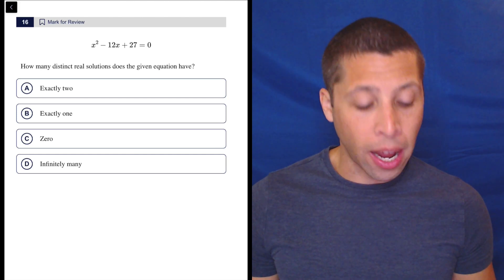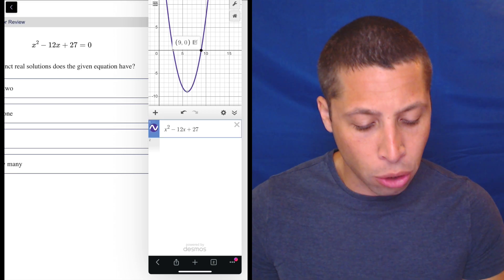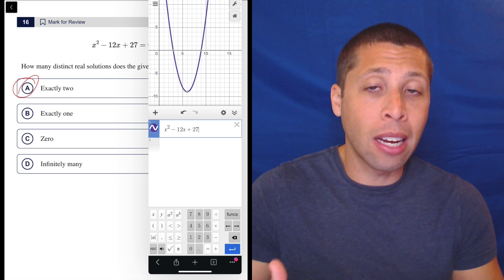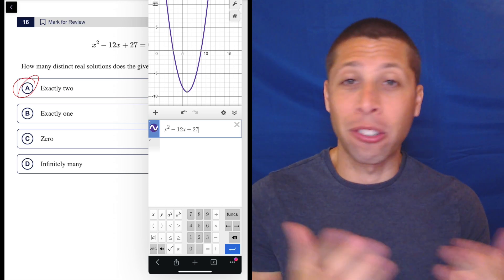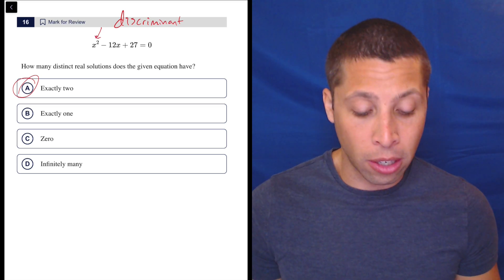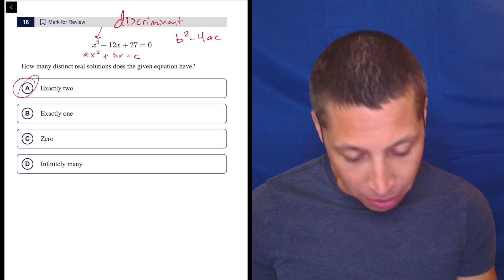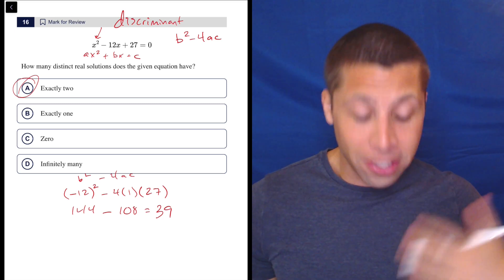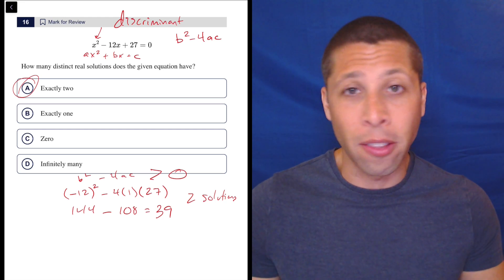Digital PSAT 2, Math Module 1, Question 16 (xy-plane)